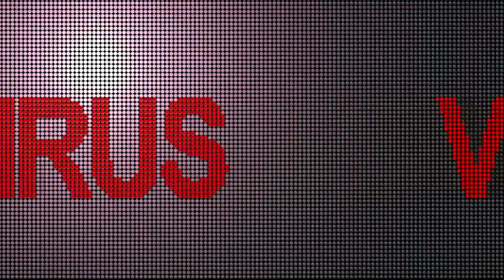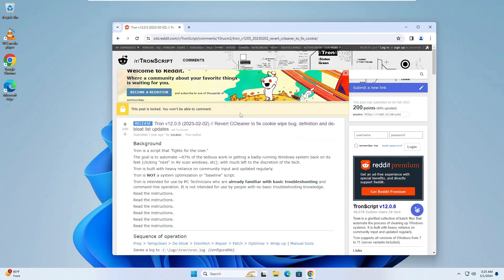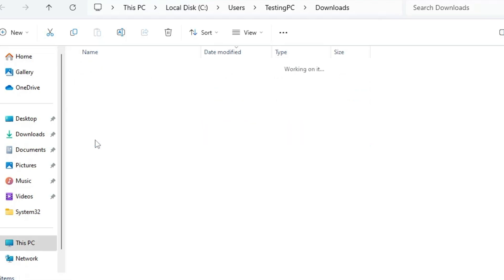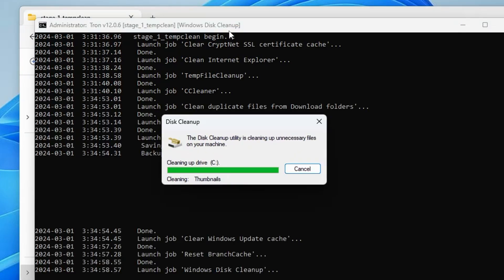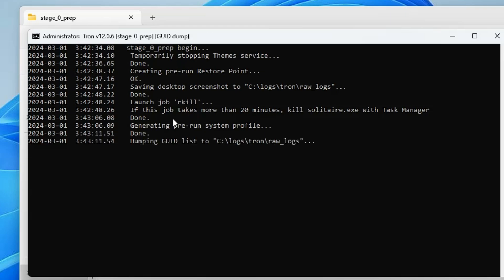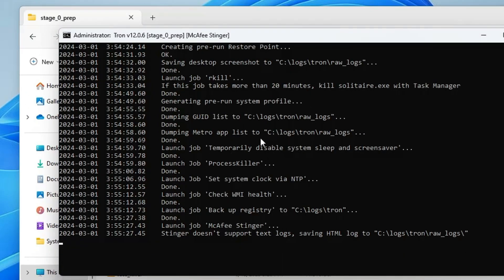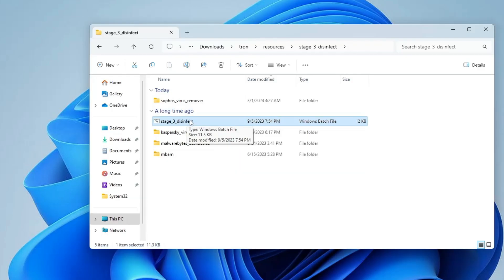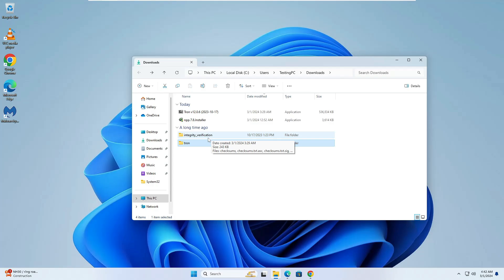How to Remove ANY Virus from Windows 11/10 (With One CLICK)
in this video, I will be using the tronscript which is a free and
open-source script designed to remove even the most stubborn malware from your Windows PC
Tron Script accomplishes this by using various malware-scanning engines,
 including Sophos, Kaspersky, and Malwarebytes, in combination with native Windows tools

☑ Watched the video!
☐ Liked?